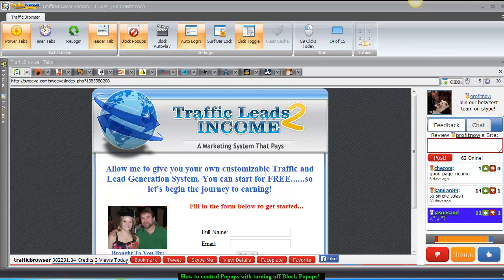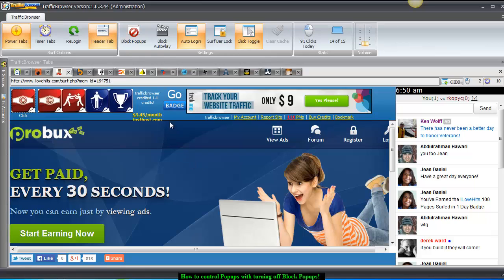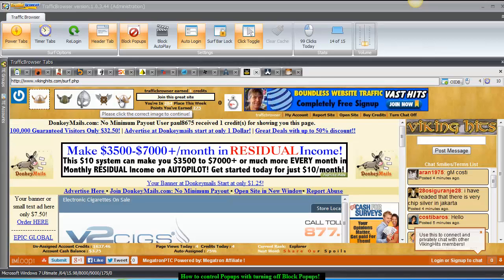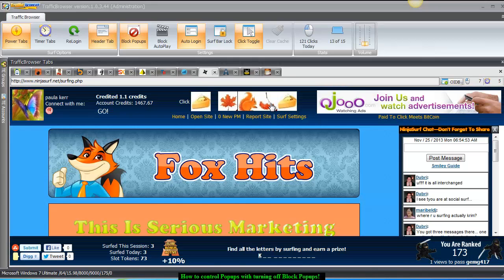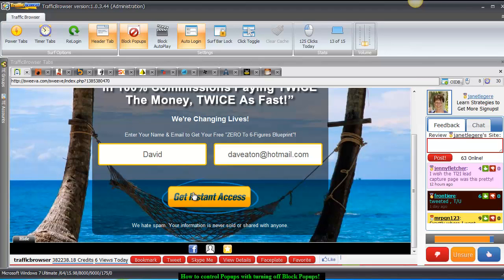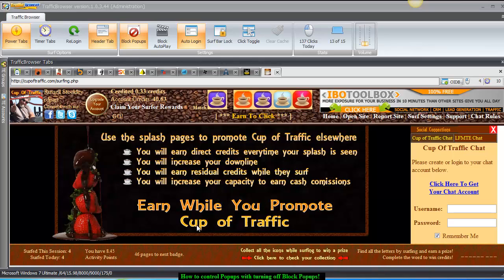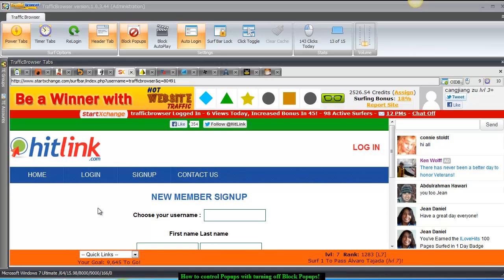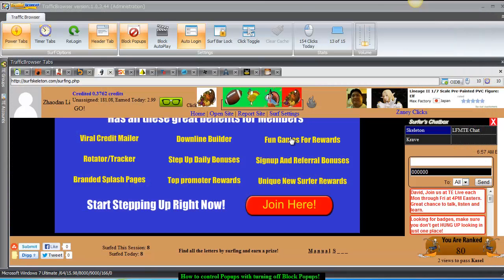How to control Popups with out turning off Block Popups.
Just a short tutorial on how to manage popups in TrafficBrowser